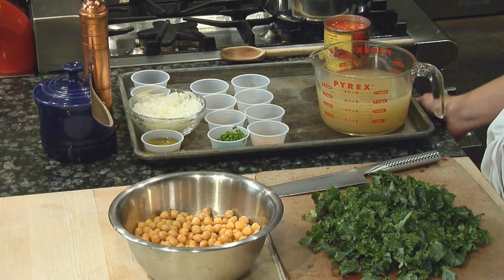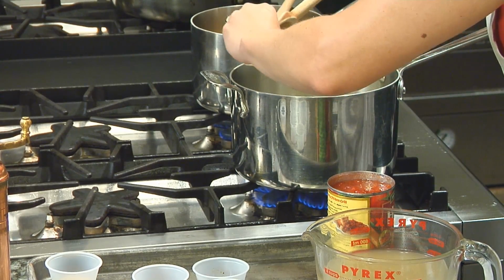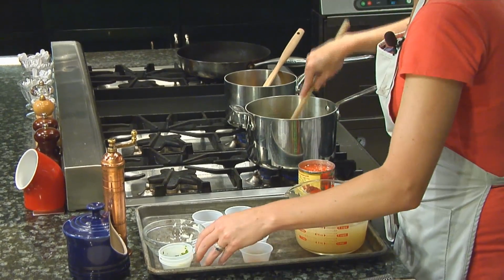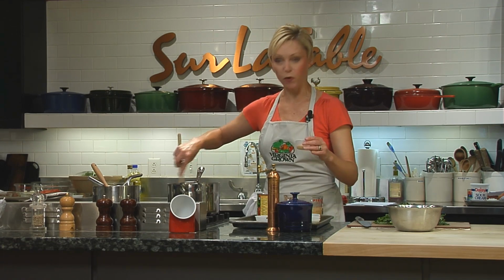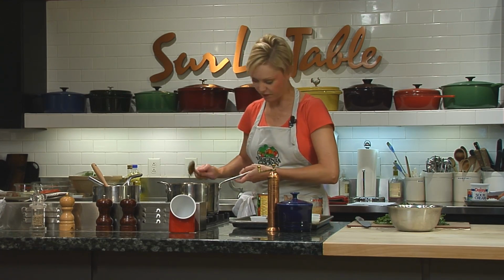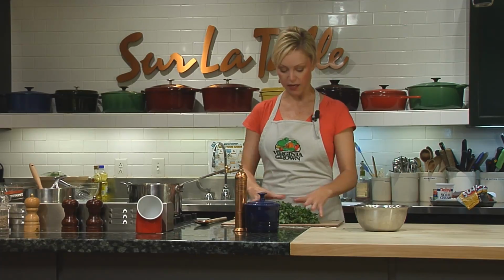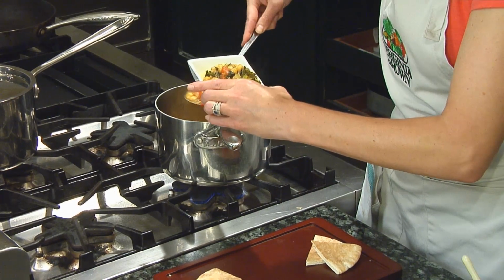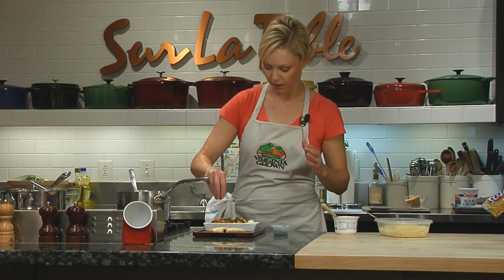Heart of the Home- Mediterranean Stew using Chickpeas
Kendra Bailey Morris shares a recipe for a Mediterranean stew using fresh Virginia chickpeas.